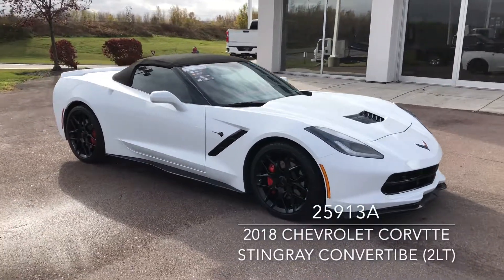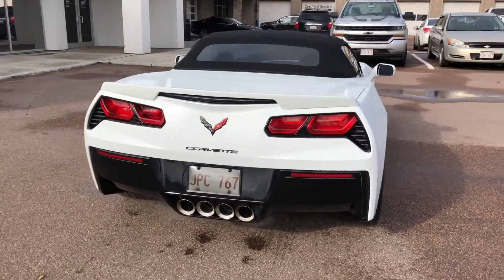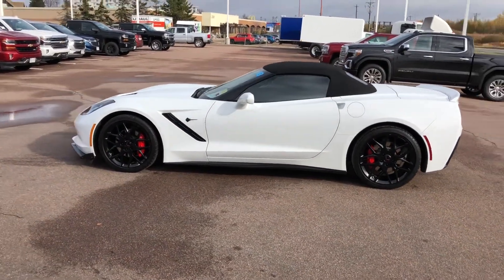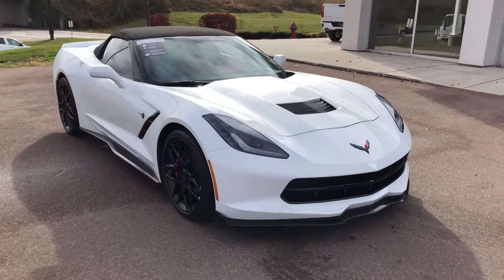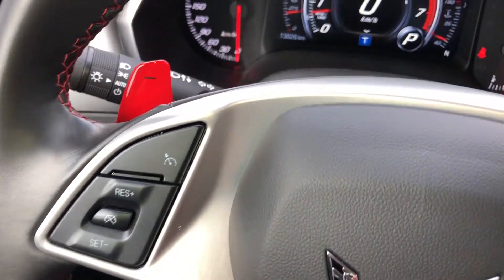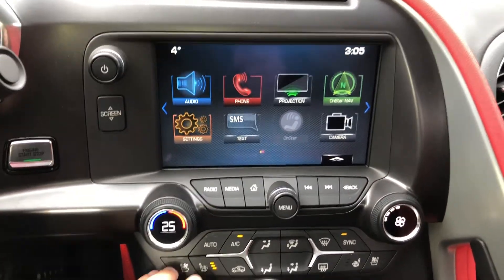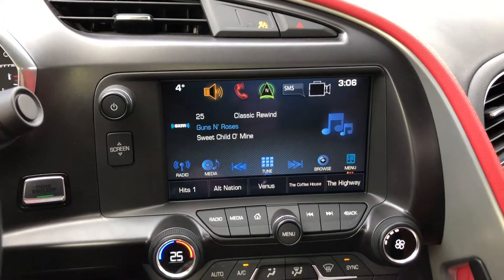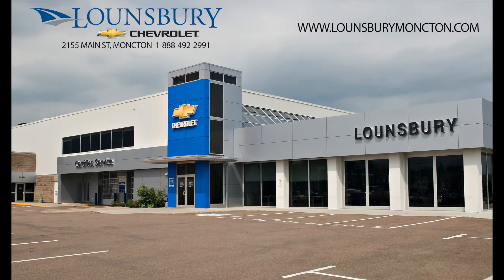2018 Chevrolet Corvette Stingray Convertible (2LT) | Lounsbury Moncton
2018 Chevrolet Corvette Stingray Convertible w/2LT in Arctic White currently available at Lounsbury Chevrolet in Moncton, NB.

To view the listing for this vehicle on our website, please